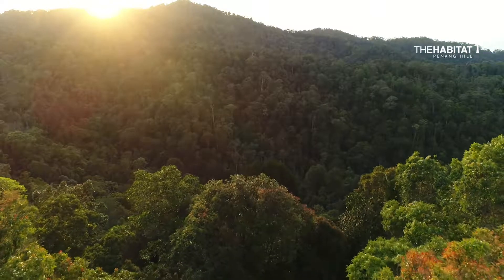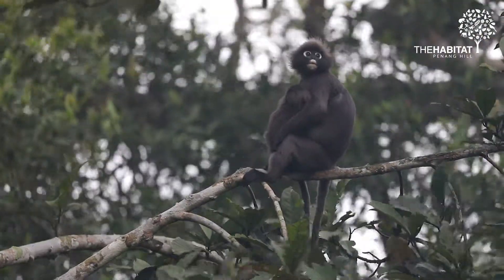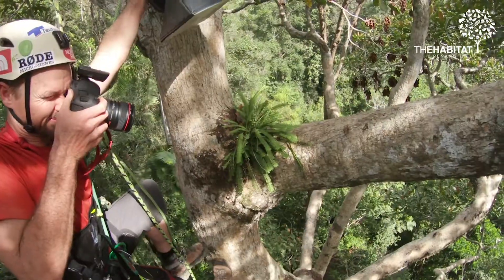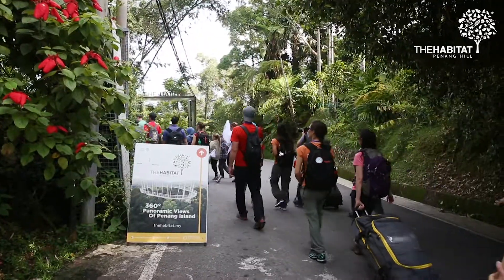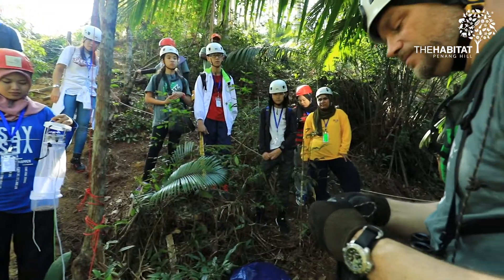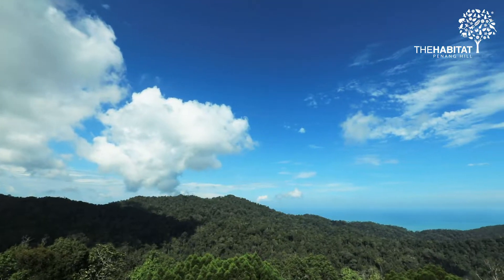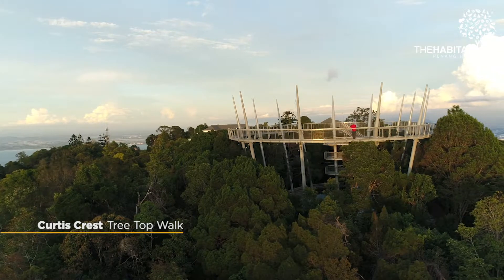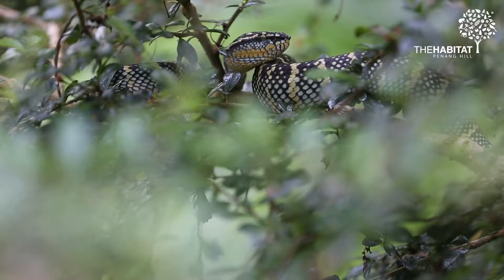Penang Hill BioBlitz2017